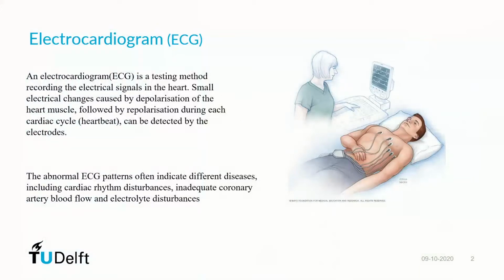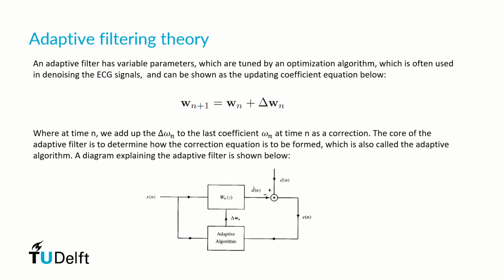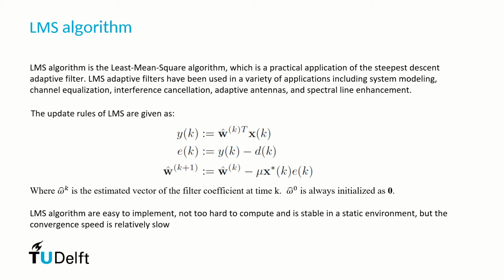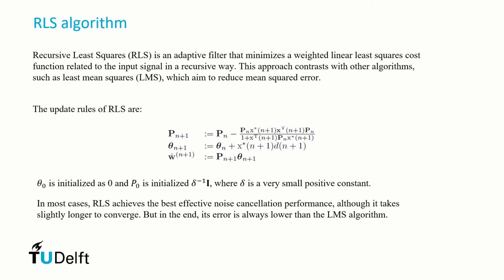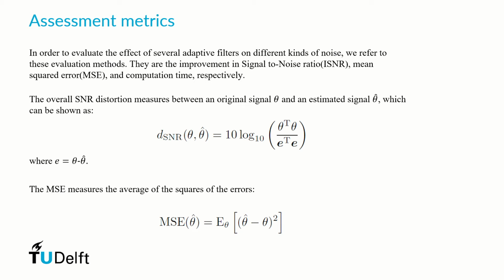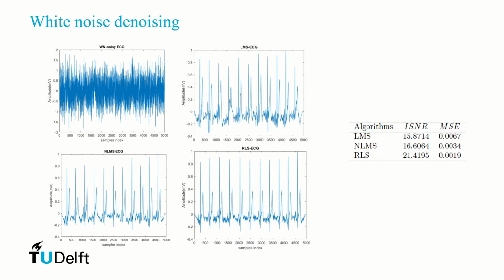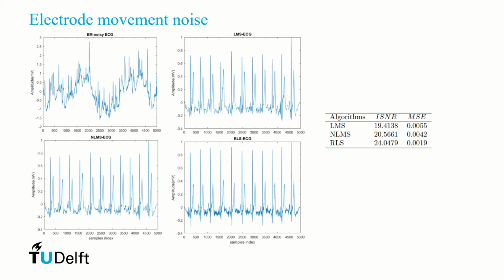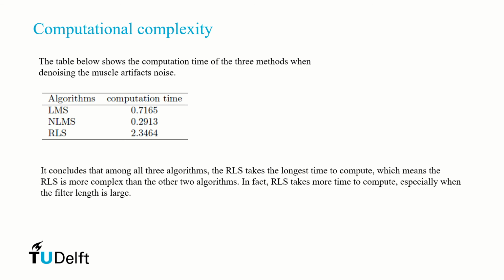Presentation of the noise cancellation using adaptive filter